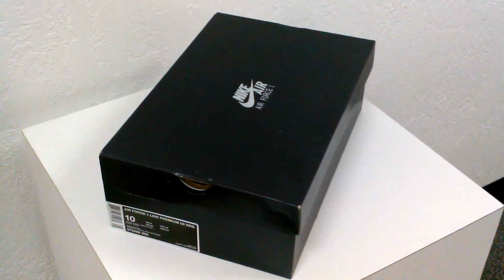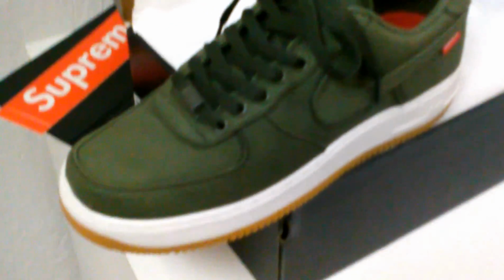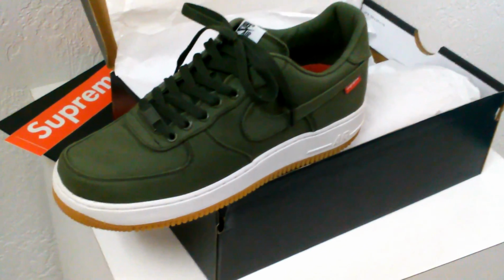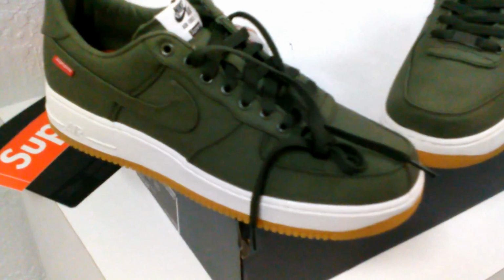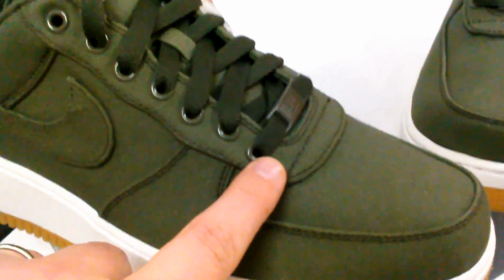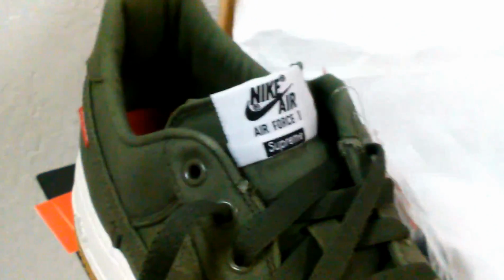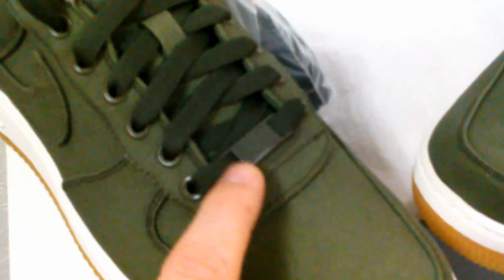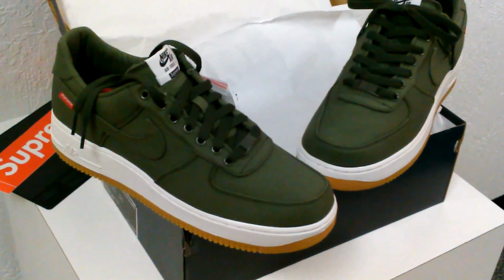NIKE AF1 *SUPREME* PREMIUM ( OLIVE ) CARGO KHAKI REVIEW IN HD 1080p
QUICK VIDEO OF A DS PAIR OF NIKE AF1 SUPREMES . . OFFICIAL COLORWAY IS CARGO KHAKI . . RETAIL PRICE $128 . . THIS IS 1 OF THE 3 COLORWAYS THAT WAS RELEASED IN THIS COLLABORATION WITH NIKE & SUPREME !